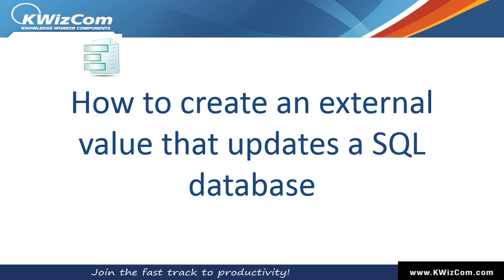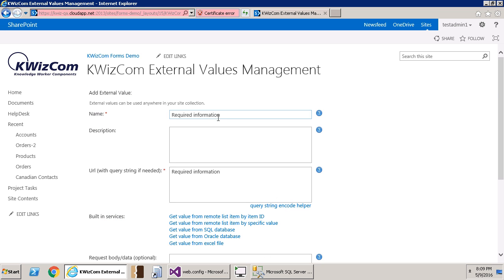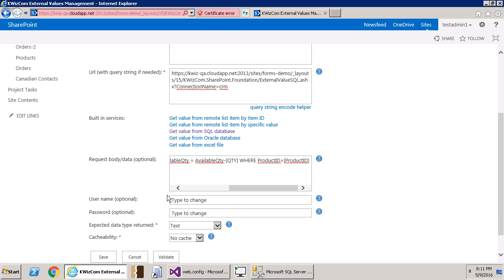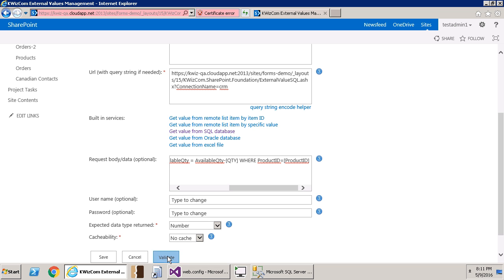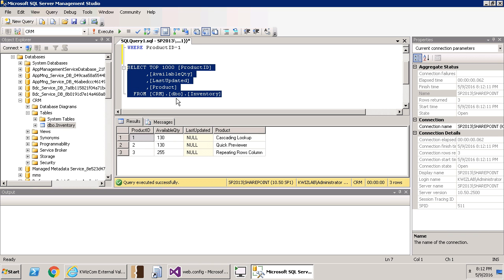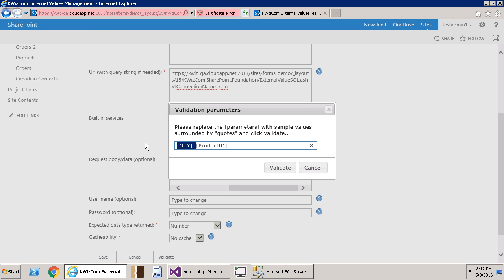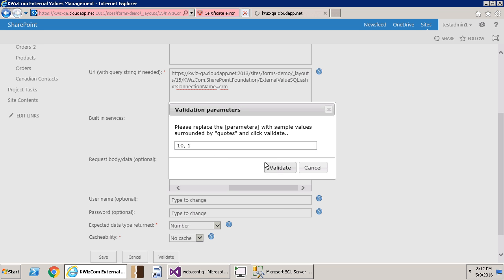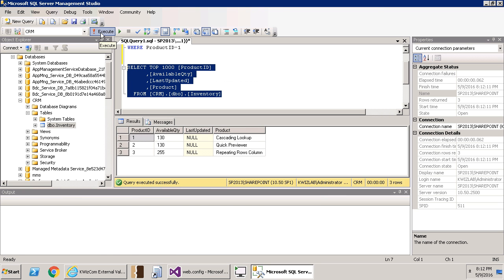28 - How to create an external value that updates SQL database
KWIZ Forms for SharePoint external values enable you not only to retrieve data from external sources, but also to update them. In this video we show how to create an external value that update SQL server database.

KWIZ offers over 60 various SharePoint web parts and apps for Microsoft 365.